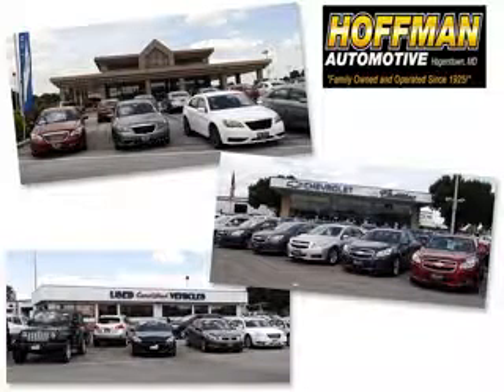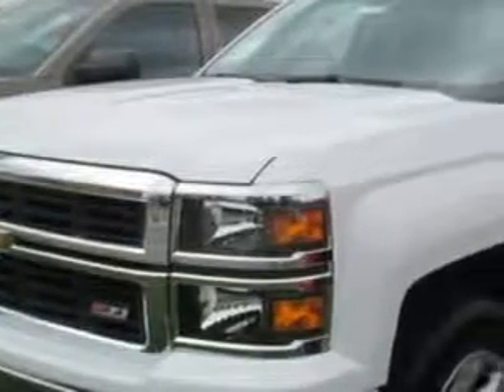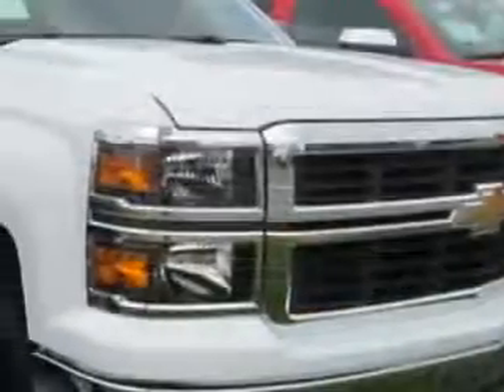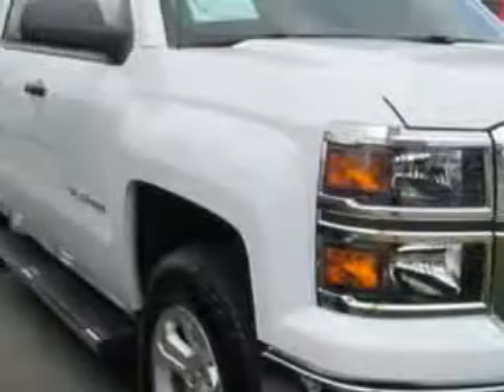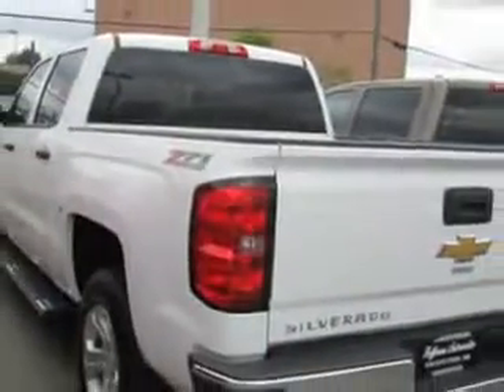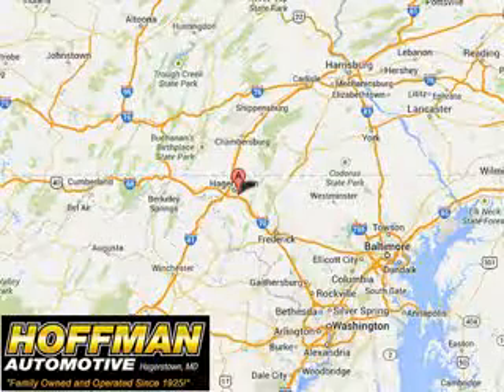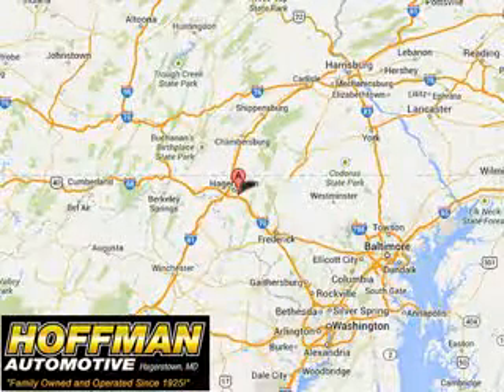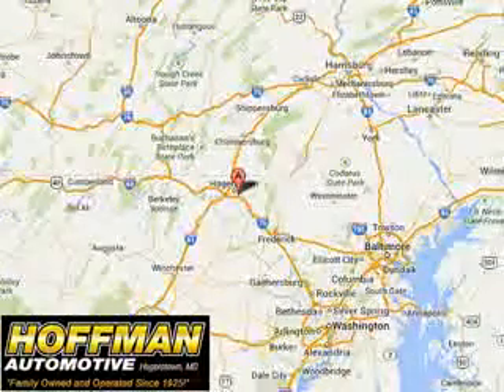2014 Chevrolet Silverado 1500 Hoffman Automotive Hagerstown, MD 21740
Chevrolet Silverado Hoffman Automotive knows you want more in a car. You have a purpose for your vehicle. Check out this Summitwhite Chevrolet Silverado 1500 Crew Cab 4X4, equipped with an 8 Cylinder engine. Enjoy this utility truck with features like Sirius Xm Satellite Radio, Halogen Headlights, Traction Control With Trailer Stability Assist, Auxiliary Audio Input - Memory Card Slot, Folding Rear Seats, Heated Exterior Mirrors, Tailgate Protection Cap, Braking Assist - Hill Start Assist, Electric Power Steering, Voice Activated Phone, Front Tow Hooks, and much more. Get where you need to go, enjoy the drive, and have peace of mind in this Chevrolet Silverado 1500. See us at Hoffman Automotive today!
MILES:      6
VIN:3GCUKREC9EG516637

Hoffman Automotive
101 South Edgewood Drive
Hagerstown, Maryland 21740